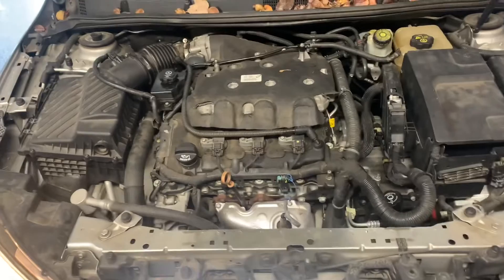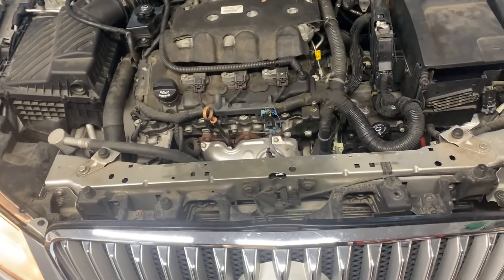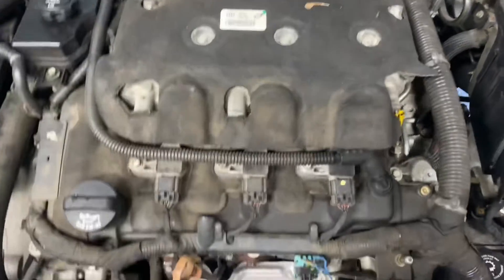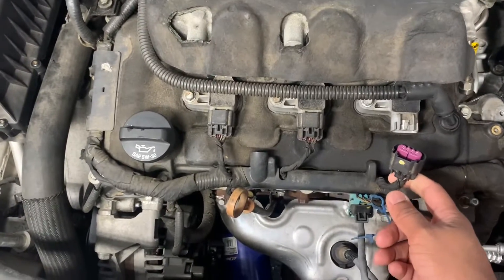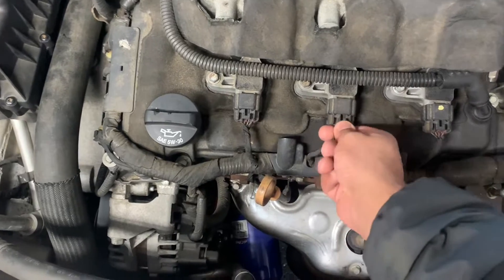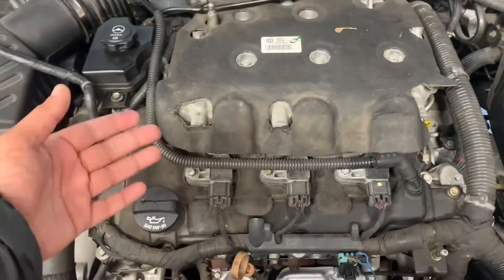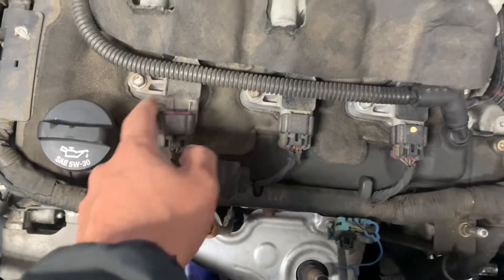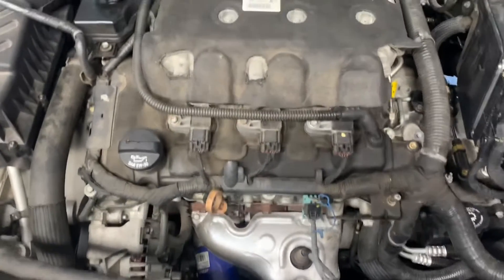Find Bad Ignition Coil